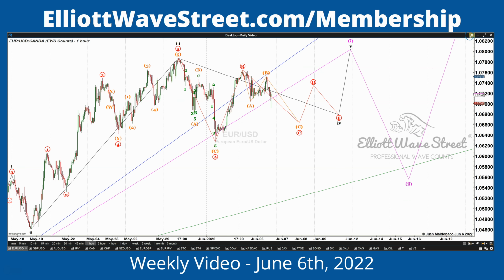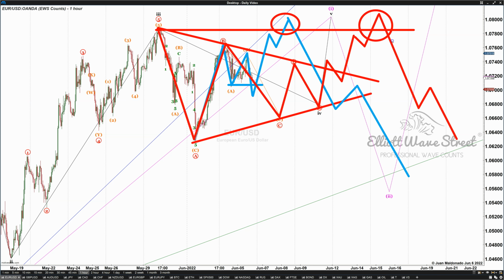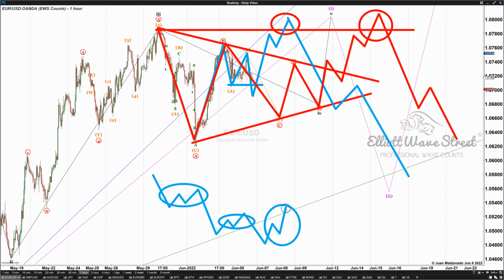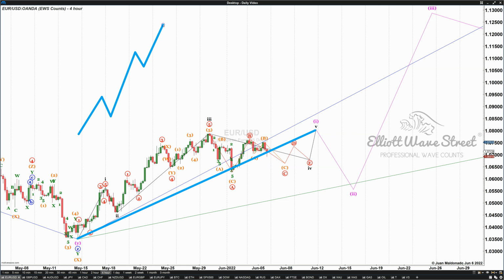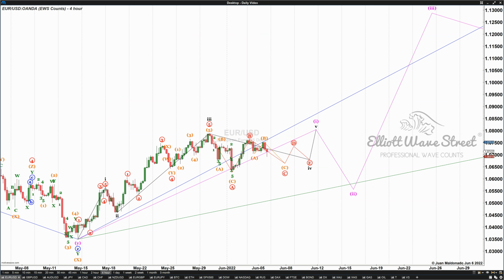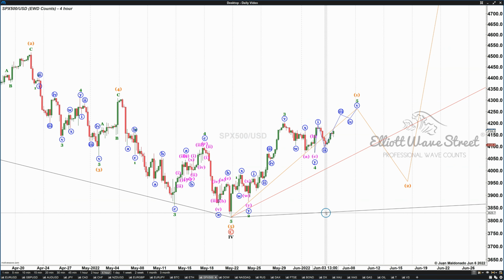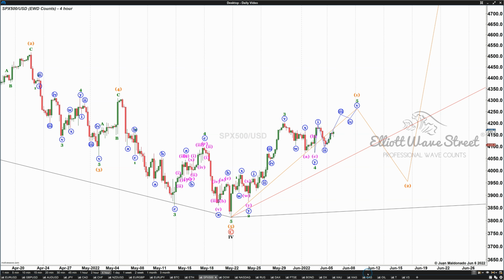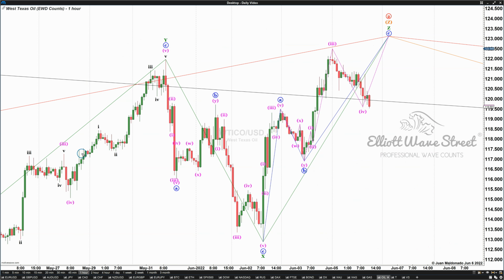Elliott Wave Street Live Markets EURUSD SPX500 WTIUSD